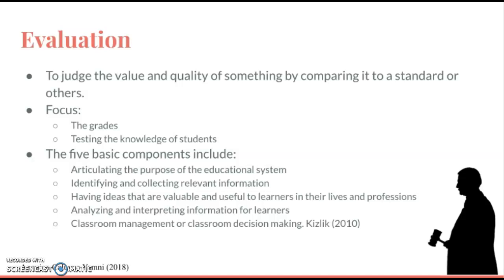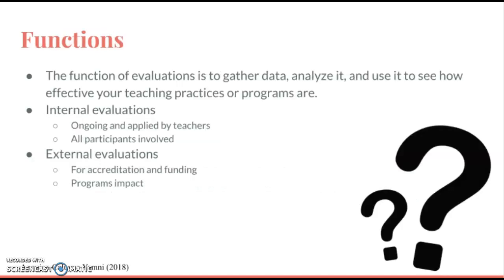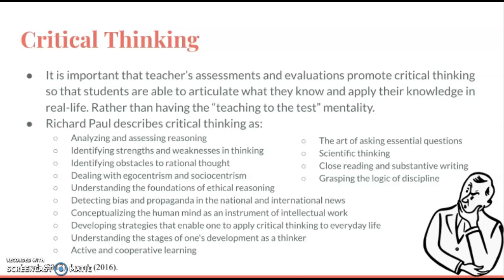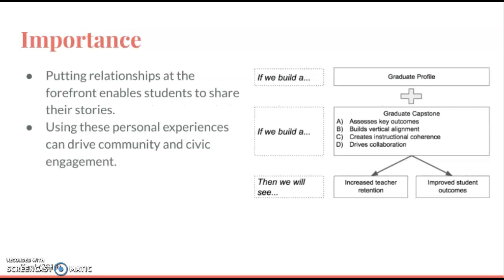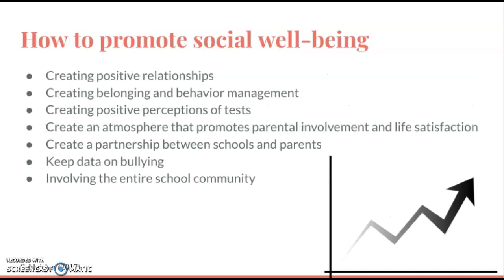AEP 859 Module 5